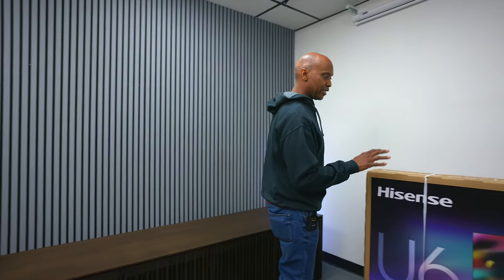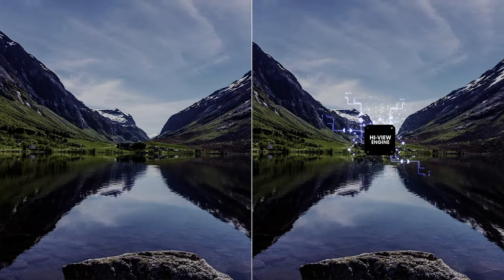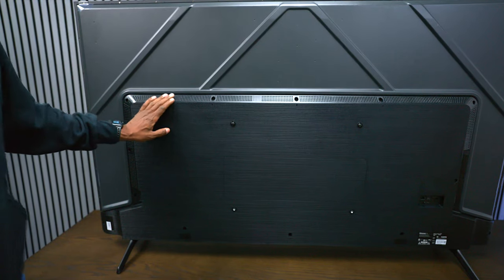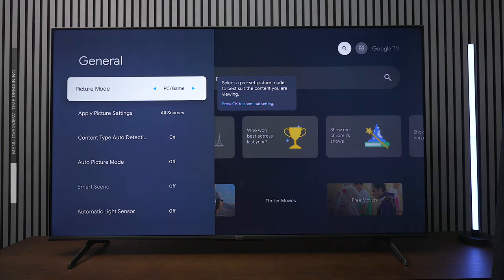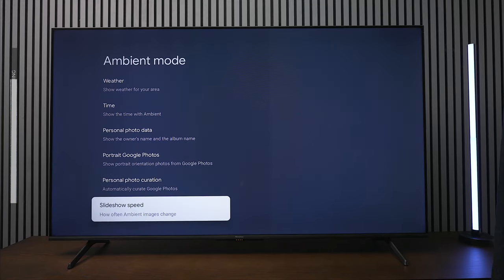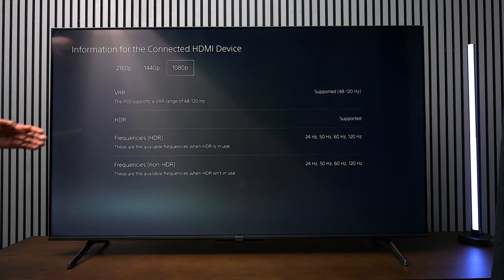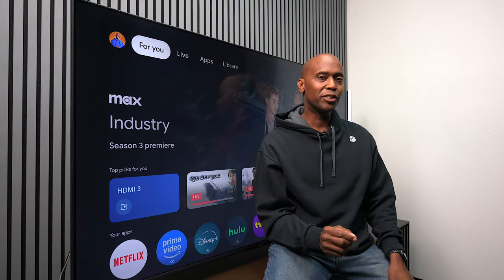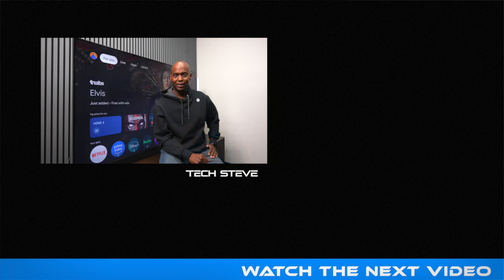Hisense U6N Unboxing And Gaming | It's Impressive For A Budget TV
Hisense 55" U6N Mini-LED TV
Hisense 65" U6N Mini-LED TV
Hisense 75" U6N Mini-LED TV (ADS-IPS Panel)
Hisense 85" U6N Mini-LED TV

00:00 Introduction
02:05 Unboxing
03:18 Inputs
04:08 Bells And Whistles
07:05 Input Lag
07:24 Gaming Resolutions
08:10 Gaming Menu
09:23 Impressions